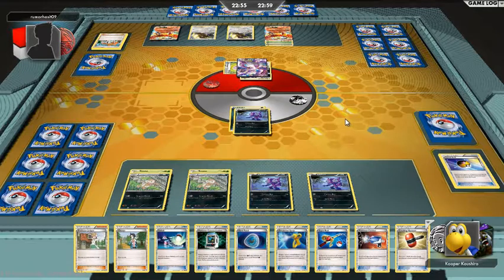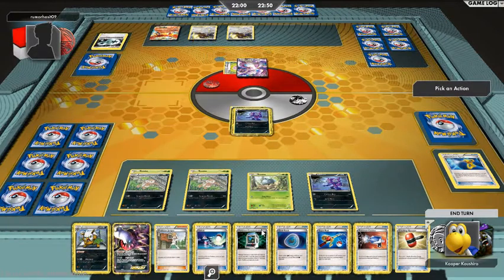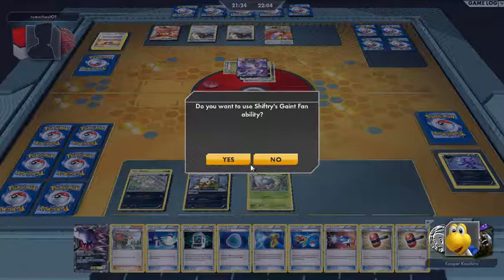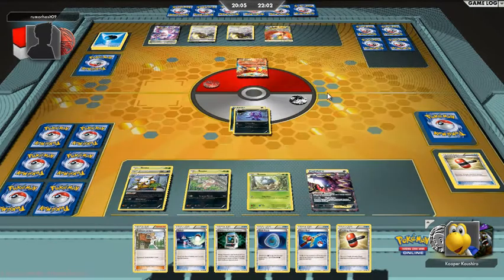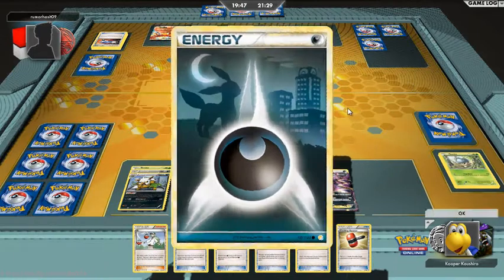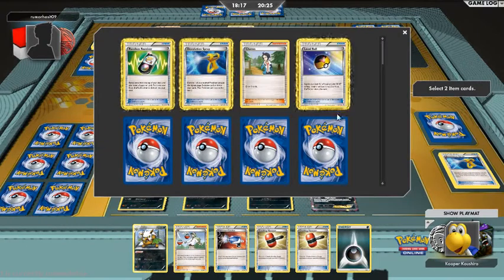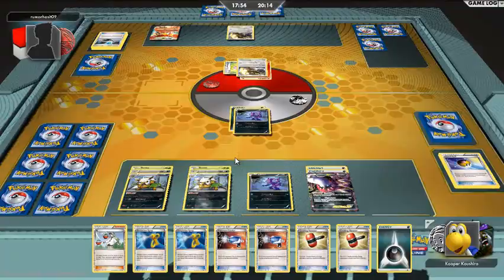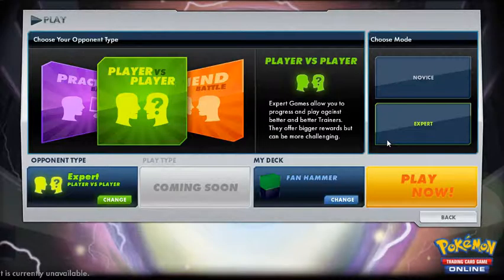Pokémon Duel TCG-013: Fan Hammer -vs- rumorhasit09 (Ho-Oh)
Sableye/Shiftry takes on a deck that can accelerate energy from the discard pile! Will Giant Fan be reliable enough to swing the game?
Do let me know if you like/can tolerate postgame commentary. I play quite a bit better, the games are much quicker since:
A) It's sped up and
B) I can play faster in-game as I don't need to talk about my moves as I do 'em, which prevent embarassments like TCG-012. :P